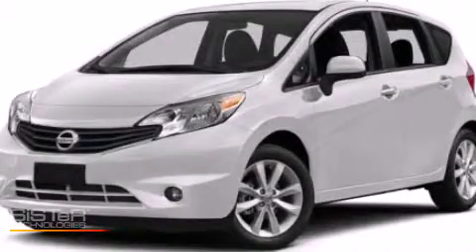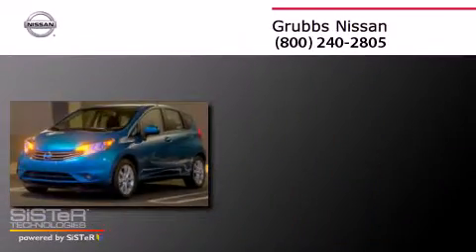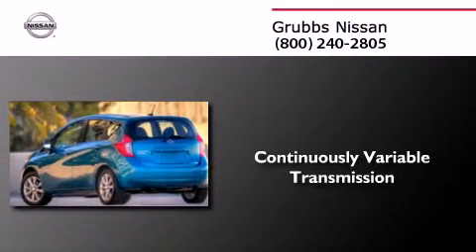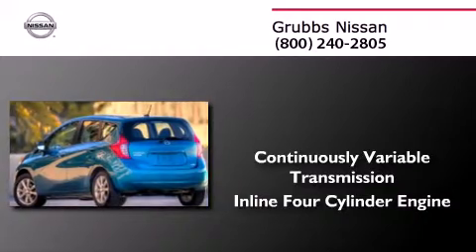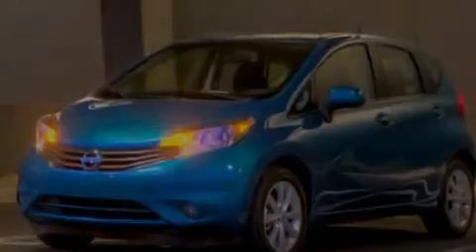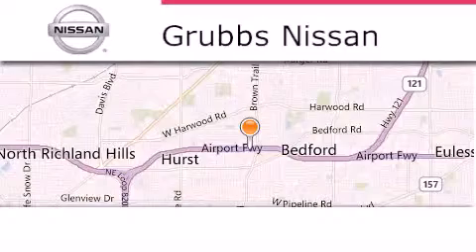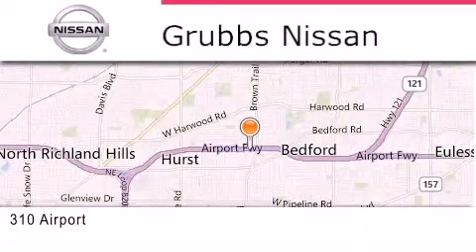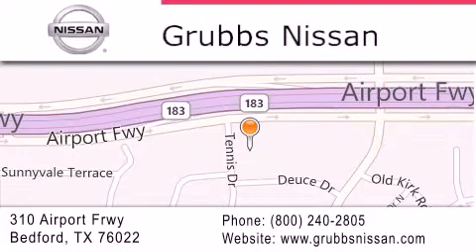2014 Nissan Versa Note Arlington TX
We have been honored to serve the Bedford TX area , we promise that your experience at our dealership will exceed your expectations ! Year : 2014 Make : Nissan Model : Versa Note Engine : 1.6L 4 cyls Trans . : Continuously Variable (CVT) Exterior : Aspen White Pearl Interior : Charcoal Stock : N9549 Grubbs Nissan Airport Freeway Bedford , TX 76022